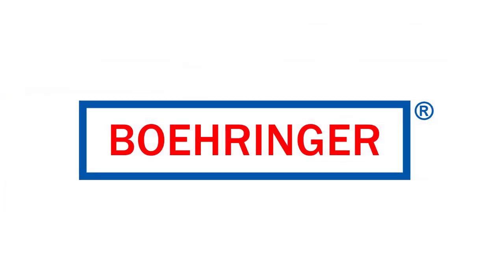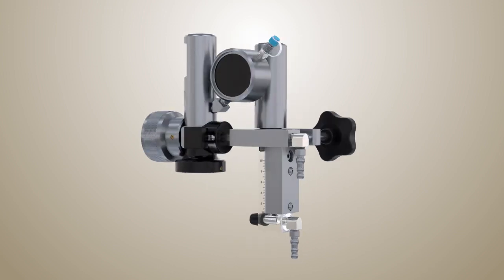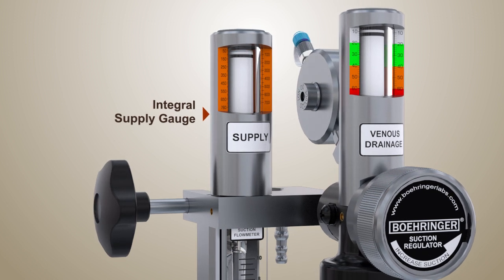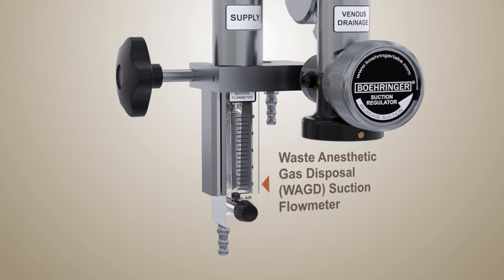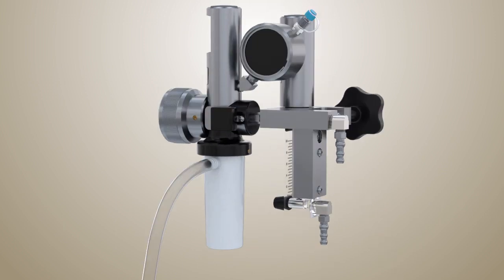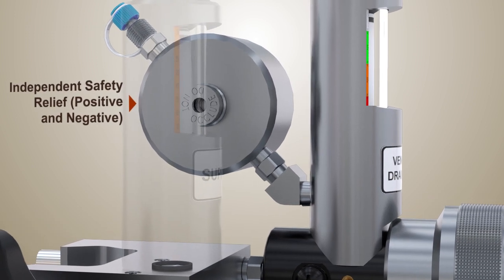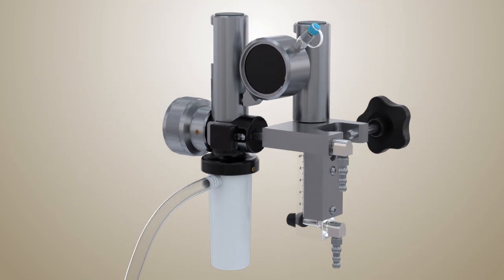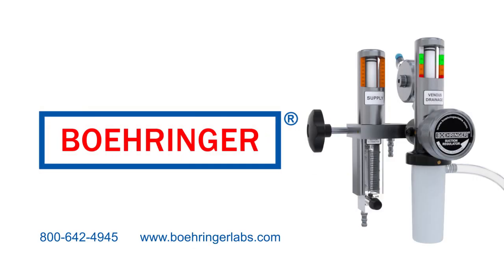Features of the VAVD Controller & VacPac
A 3D animation of the Boehringer Laboratories VAVD and VacPac product features.